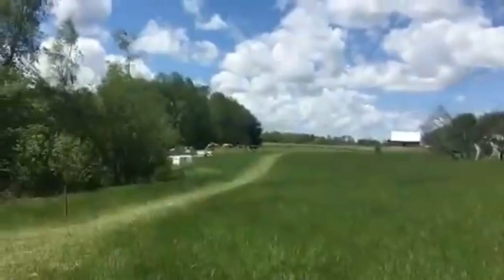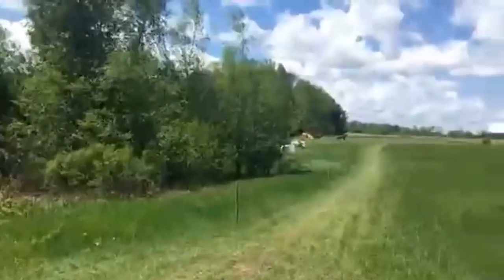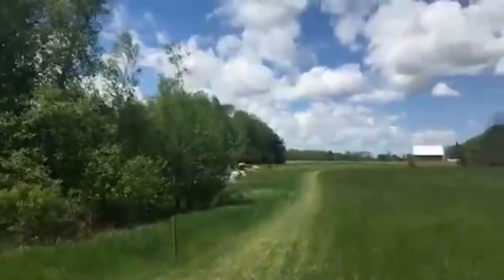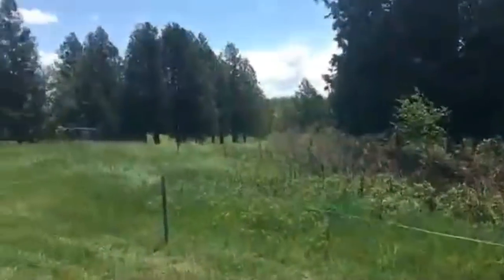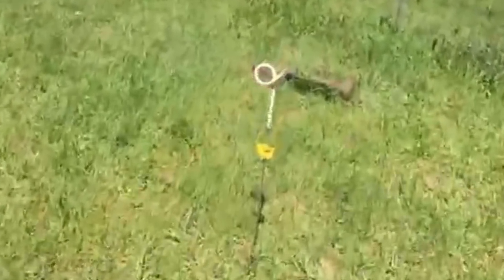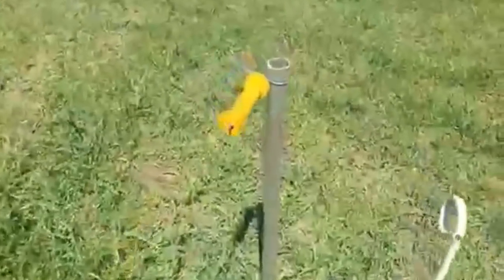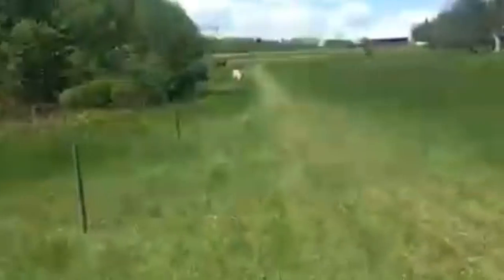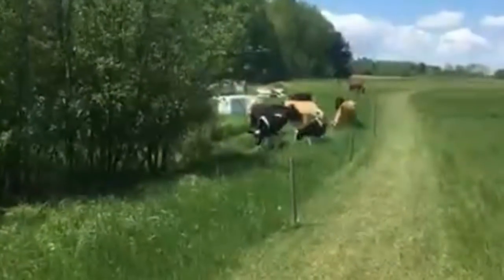Grazing Cows on the Homestead: some more "how to"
Mark is moving the cows again, and he'll show you some "how to" with electric fencing, some pasture/field management, and he'll introduce you to all the cows by name!  Homestead cows are pretty cool and can do a lot for you.  "Grazing technology" means you get your raw milk and grass fed beef while they mow the grass in spots you can't reach otherwise.  It's a win-win for the homestead farmer!  Check out the Joel Salatin's book Salad Bar Beef for a good "how to graze cattle" read.